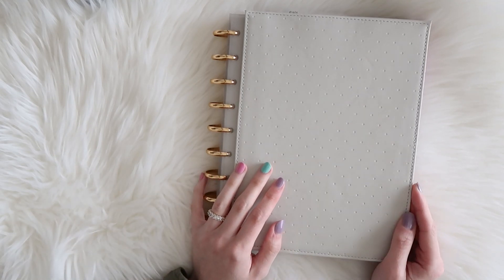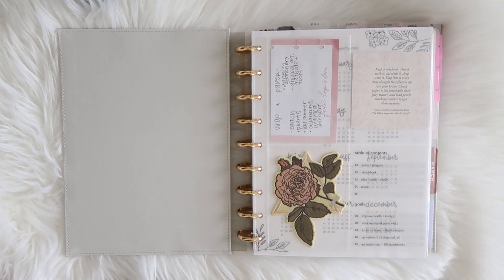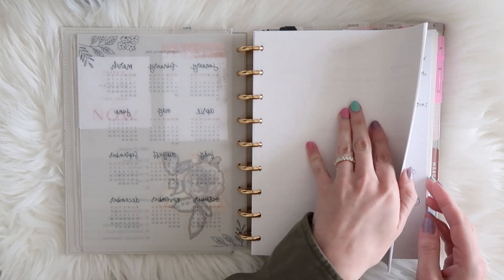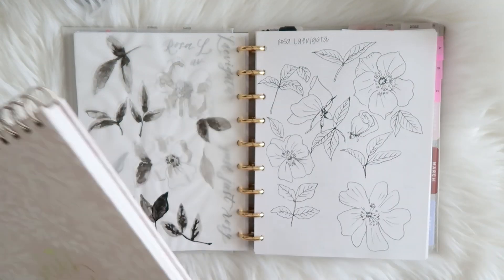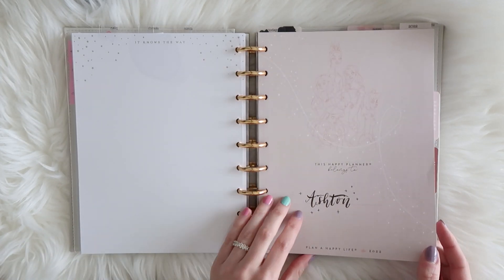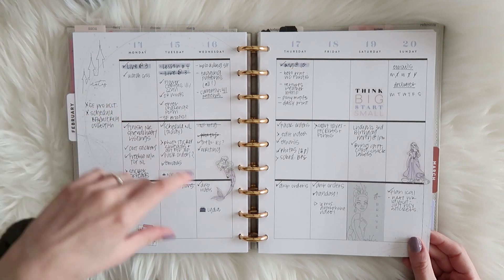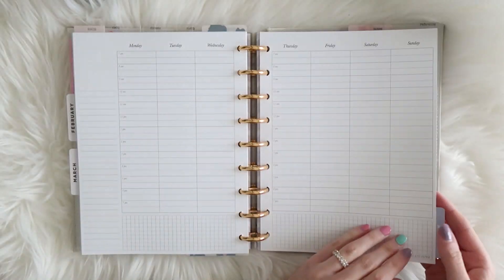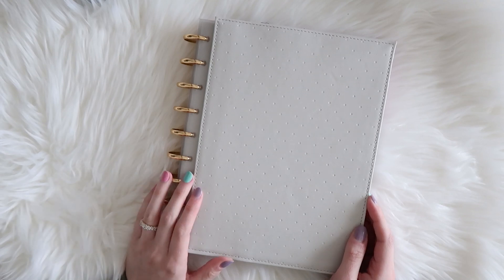updated 2022 work planner setup | functional artist planner flip through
As the first quarter of 2022 comes to an end, I’m sharing an updated work planner setup! I hope you enjoy seeing how I plan for my work as a self employed artist using a classic size happy planner. 🌸

Clear happy planner dividers
Hey Planner Girl